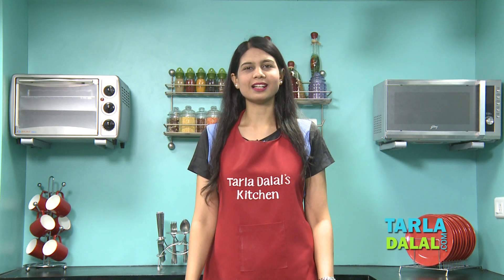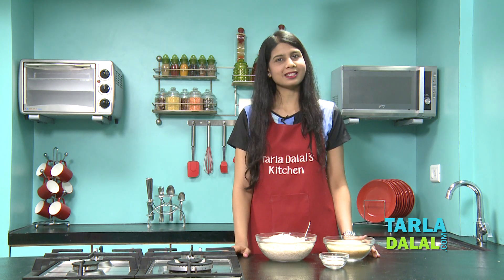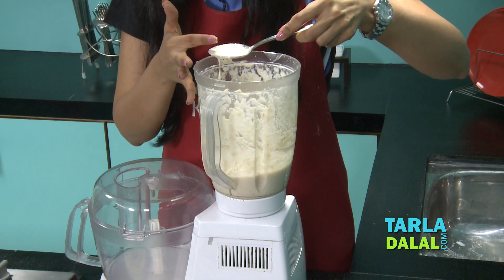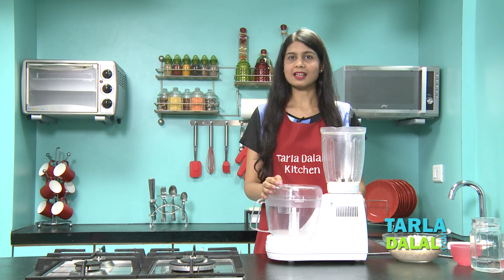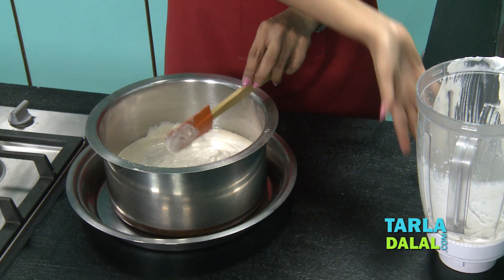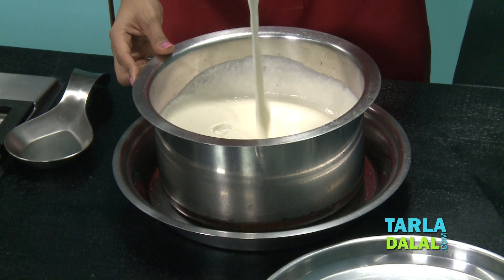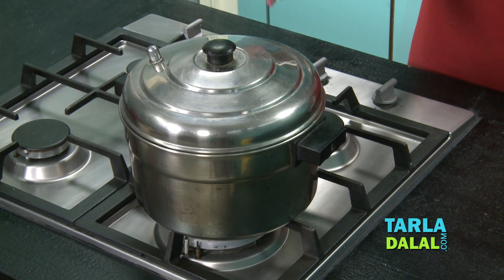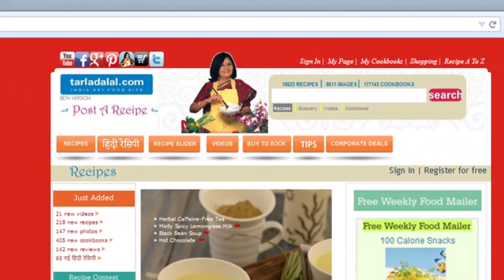Idli, Soft Idli, Fluffy Idli, South Indian Idli by Tarla Dalal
Idli, a perfect South Indian recipe.

Idli

Fluffy as cotton balls, white as the moon’ - every south Indian remembers those fond descriptions of Idli that mom used to convince them to eat breakfast when they were kids. Indeed, that is how the perfect Idli must be too. Grinding of batter and the preparation of Idli is an almost daily affair in south Indian homes. Being a safe, tasty and wholesome breakfast, it is preferred by people all over the world now. Choose good quality parboiled rice (ask for idli rice, which is small and stout) and urad for making idlis, as the colour and softness of the end product depends on it. The amount of water to be added when grinding the urad changes according to the quality of the dal, so keep adding little by little till the batter is soft and fluffy, and do not make it watery. After making the required idlis store the remaining batter in the fridge. It remains good for almost a week, and can be used to make Dosa, Uttapa and dainty appe as well.

Cooking Time: 40 minutes.
Makes 50 idlis
Soaking time:  4 hours.
Fermenting Time:  12 hours.

½ cup urad dal (split black lentils)
1 tbsp fenugreek (methi) seeds
2 cups par-boiled rice (ukda chawal)
3 tbsp thick rice flakes (jada poha)

For serving
Sambhar
Coconut chutney

1. Combine the urad dal and fenugreek seeds, and enough water in a deep bowl and mix well. Cover with a lid and keep aside to soak for 4 hours.
2. Combine the parboiled rice and thick rice flakes, and enough water in a deep bowl and mix well. Cover with a lid and keep aside to soak for 4 hours.
3. Wash and drain the urad dal and fenugreek seeds and blend in a mixer to a smooth paste using approx. 1 cup of water. Transfer the mixture into a deep bowl and keep aside.
4. Wash and drain the parboiled rice and thick rice flakes and blend in a mixer to a slightly coarse paste using approx. 1½ cups of water. Add this mixture to the urad dal- fenugreek seeds mixture, add the salt and mix very well.
5. Cover it with a lid and keep aside to ferment in a warm place for 12 hours.
6. After fermentation, mix the batter well and once again pour spoonfulls of the batter into greased idli moulds.
7. Steam in an idli steamer for 10 to 12 minutes or till they are cooked.
8. Once the idlis are cooked, cool them slightly. Dip a spoon in the water and using this spoon loosen the sides of idli and demould them. Keep aside.
9. Repeat with the remaining batter to make more idlis.
10. Serve hot with sambhar, coconut chutney and malgapodi.